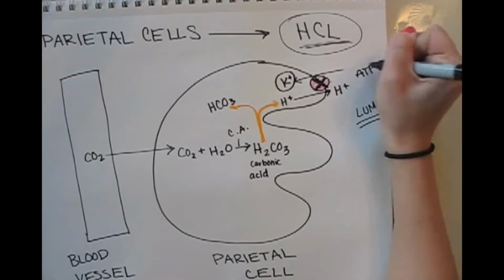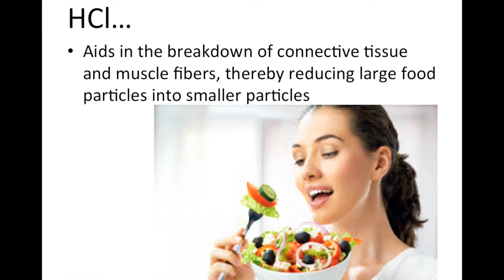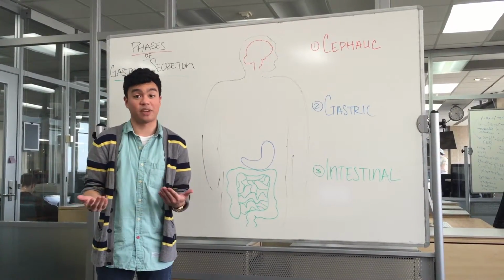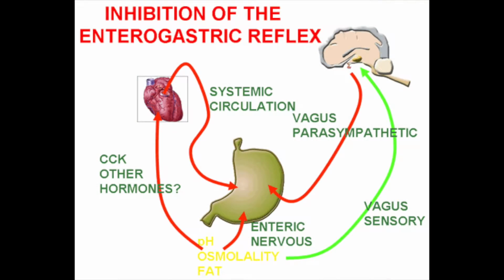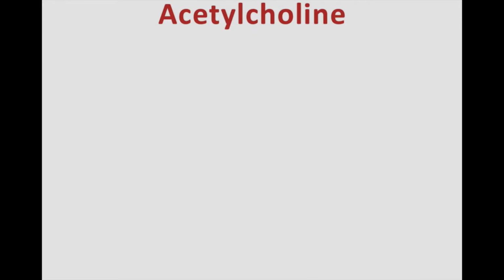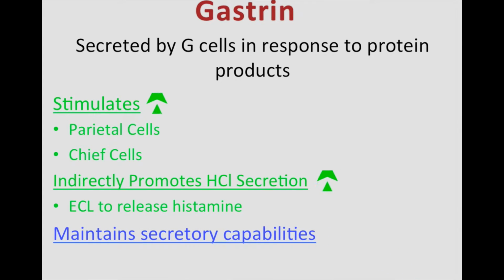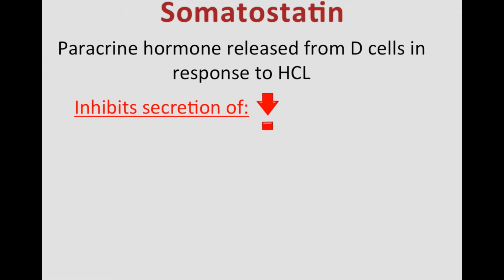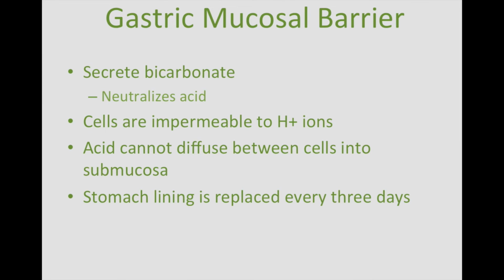HCl Secretion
Animal Science 373 (Spring 2016)